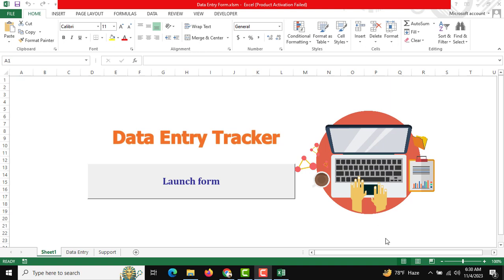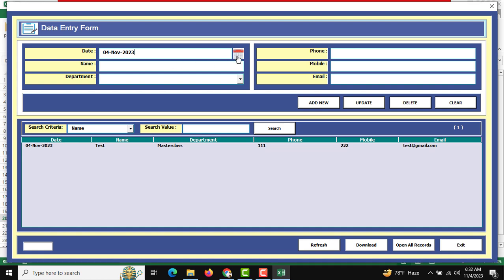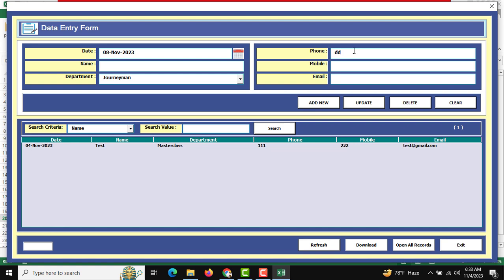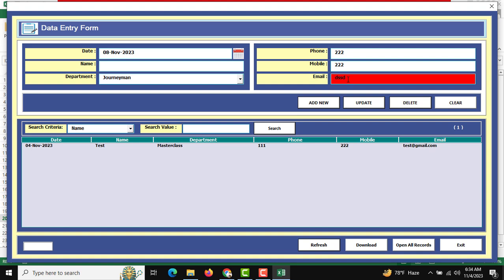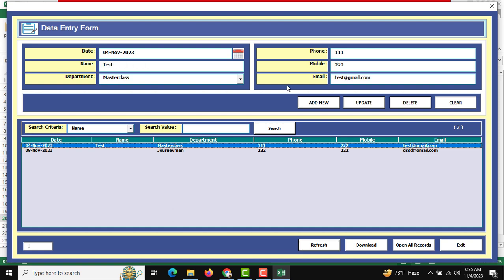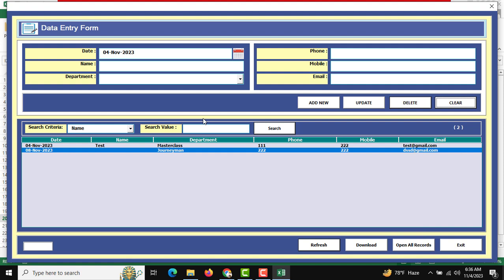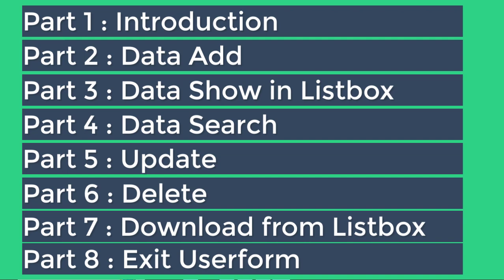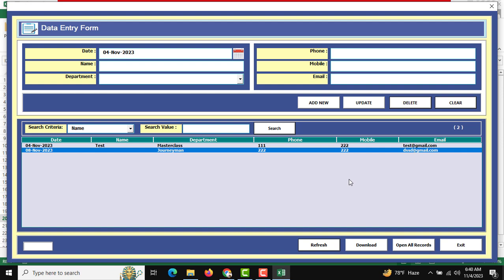Creating Advanced Excel User Form Step by Step with Excel VBA - Part 1